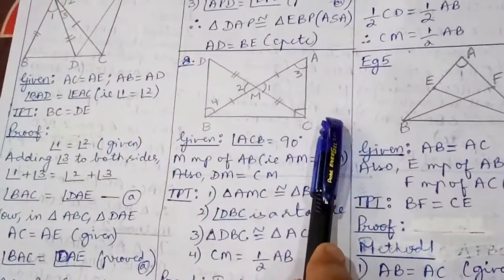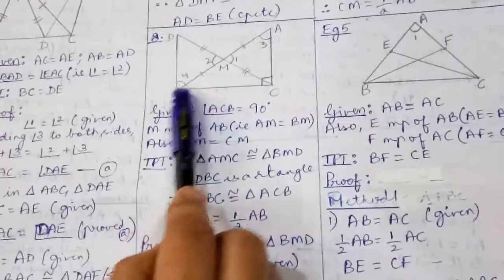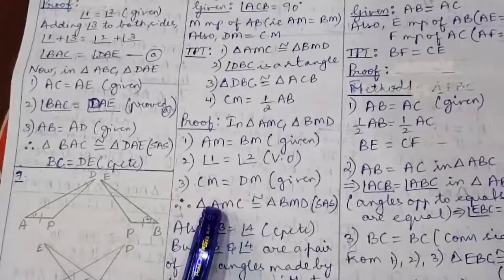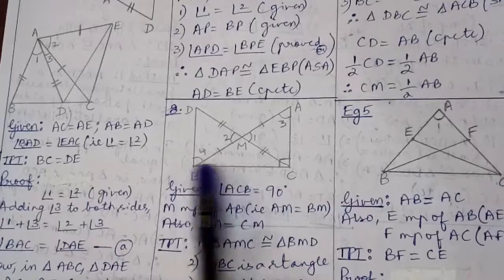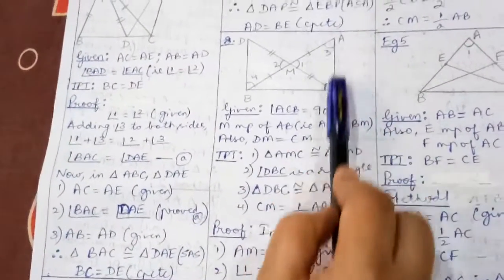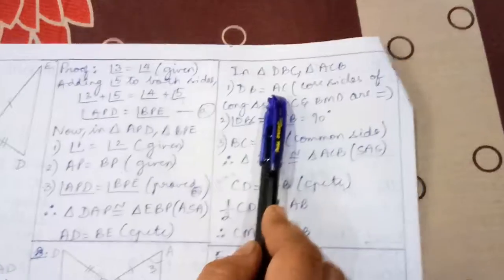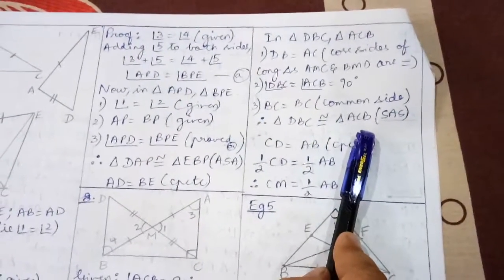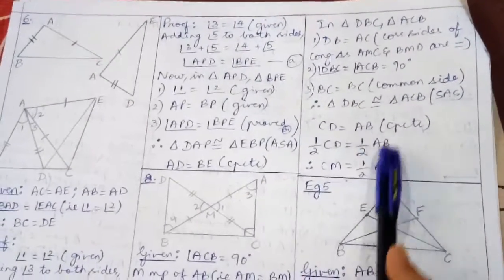CBSE Std 9, Congruent Triangles, NCERT, Ex 7.1,Q8